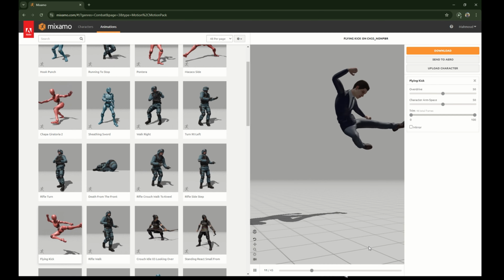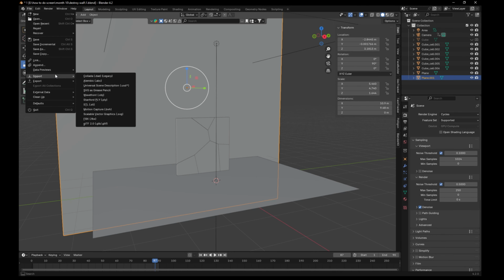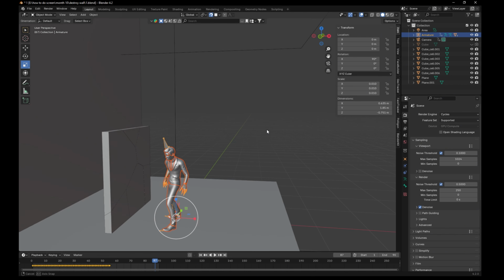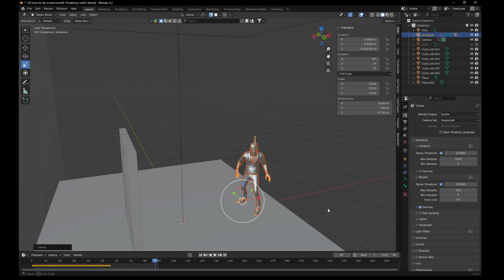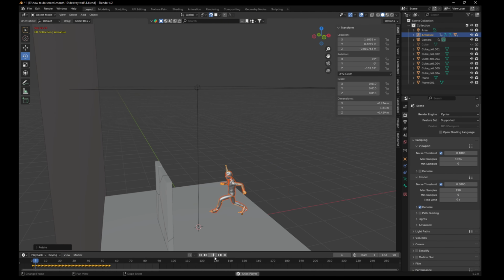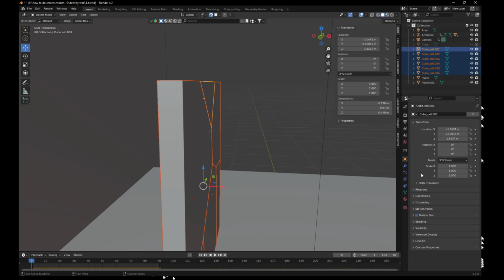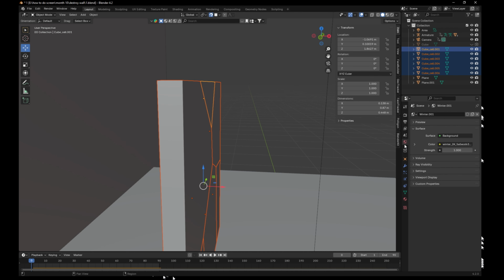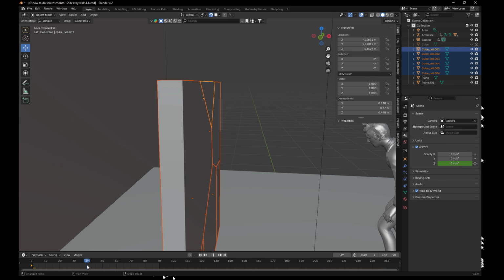destroy a wall with a ninja move ( easy tutorial )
learn how to make your character destroy any object ( easy tutorial )